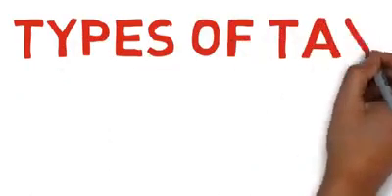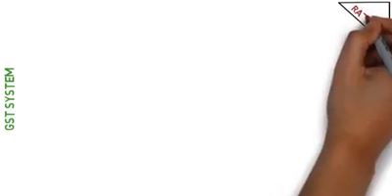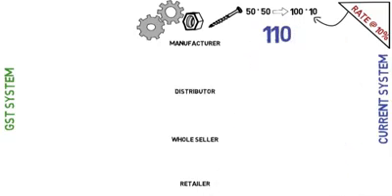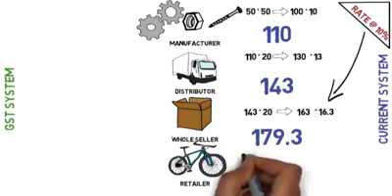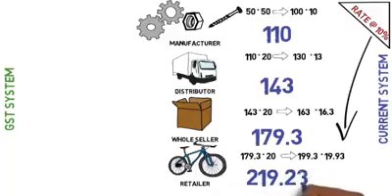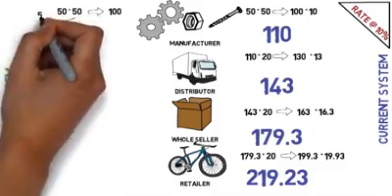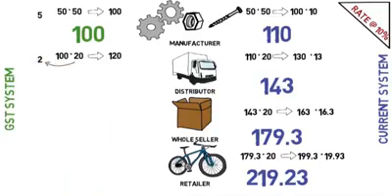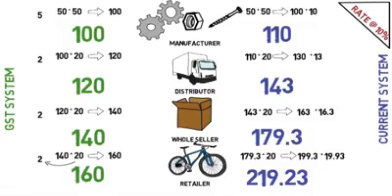A simple illustration of how GST will make items cheaper than current taxation!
Goods And Services Tax (GST) Bill is Approved from both the houses & It is going to Roll out across INDIA From 1st July 2017.
How GST can be used to make One Nation, One Tax is explained in this video in HINDI.
The GST is a Value added Tax (VAT) is proposed to be a comprehensive indirect tax levy on manufacture, sale and consumption of goods as well as services at the national level. It will replace all indirect taxes levied on goods and services by the Indian Central and state governments.

Queries Solved:
1) What is GST Bill in Hindi
2) How GST Will Work
3) Direct Tax vs Indirect Tax
4) Service Tax vs VAT (Value added Tax) vs GST (Goods And Services Tax)
5) Difference Between Current Tax Situation va GST
6) GST Price Rate Details in Hindi
7) Goods And Services Tax Registration Details
8) GST Return Filling Instruction for Common People in India
9) Central Government Tax vs State Government Tax